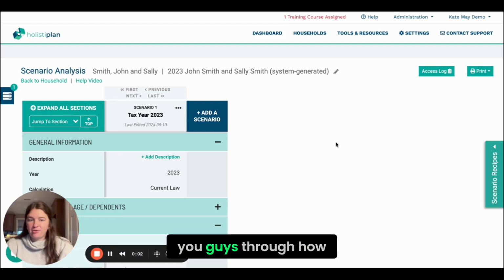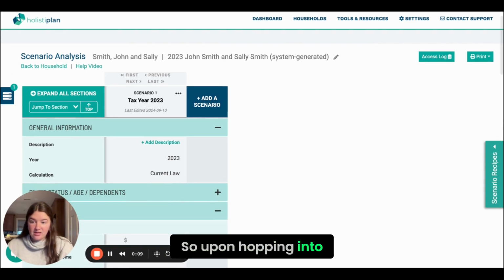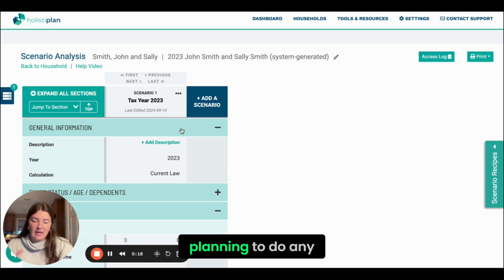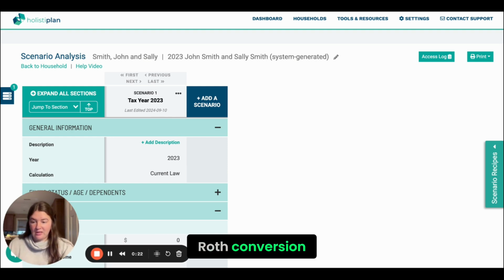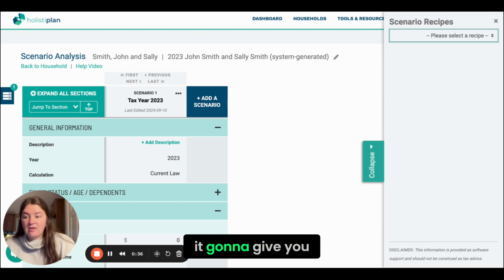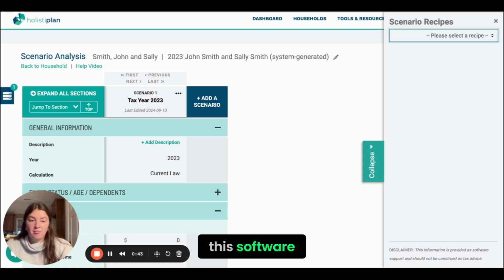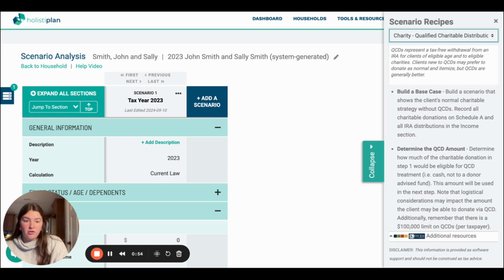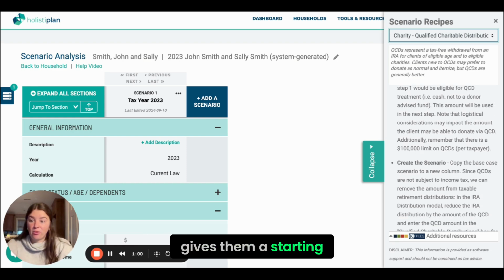Overview of Scenario Analysis - Scenario Recipes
Kate Law provides an overview of Scenario Recipes inside Holistiplan's Scenario Analysis feature.